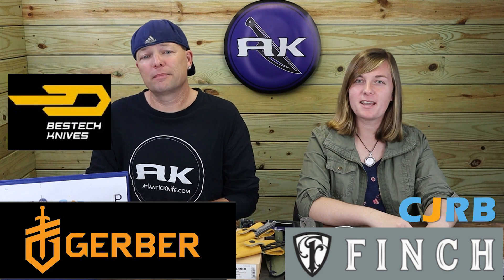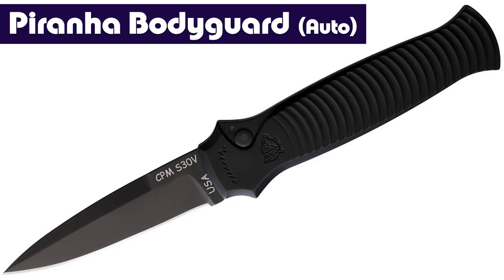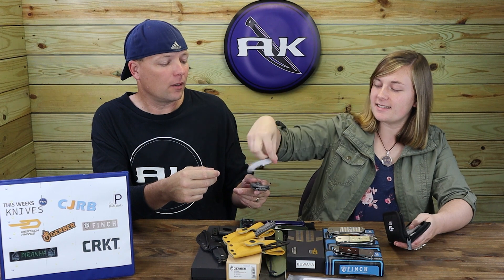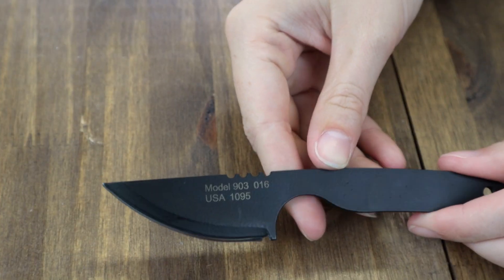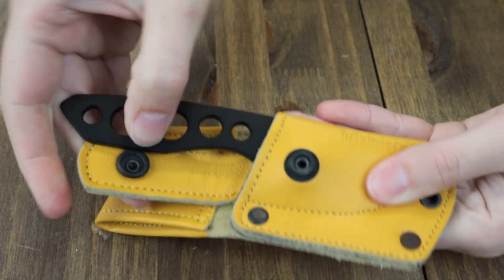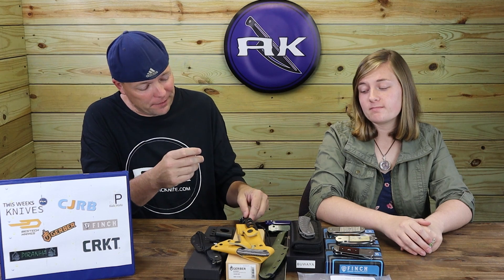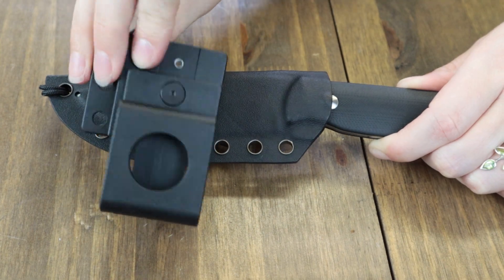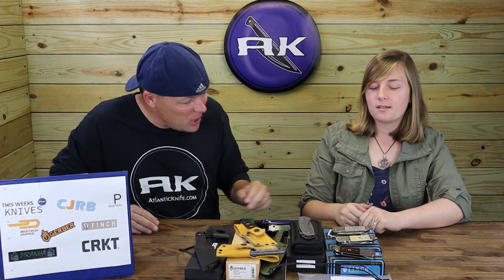NEW KNIVES | Automatic Knives & Budget Blades from Piranha Gerber Finch CRKT + More | AK Blade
Guess what? We've got autos! This week Cee & Just Jul not only give you the dish on the latest folding knives from brands like Finch, Bestech, CRKT, Gerber, and CJRB, but they also demo Piranha auto knives. AK Blade starts this episode off with the ginormous Finch Buffalo Tooth with 154CM steel and unusual scale options, followed closely by the Piranha Bodyguard with CPM-S30V steel auto blade. You'll also see first hand the high-end Bestech Buwaya, with it's bohler M390 blade and fully sculpted titanium handle. Budget friendly fixed blade knives from CJRB like the Silax and Hyperlite (designed by renowned knife maker, Joe Flowers) and the Gerber Stowe and Dibs can't help but steal some of the spotlight as well. Finally, the CRKT carabiner tool, Compano, makes an appearance with it's easy to deploy slip joint blade and compact design. Never be without your source of the latest and most popular gear on the market, watch AK Blade every week at 6pm EST.

00:00 - Intro
00:45 - Finch Buffalo Tooth
02:50 - Piranha Auto Bodyguard
04:25 - Bestech Buwaya
06:23 - CJRB Silax
07:47 - JP in August Giveaway
09:40 - Gerber Stowe
10:25 - Gerber Dibs
11:52 - CRKT Compano
13:52 - CJRB Hyperlite
16:52 - Favorites, Credits & Bloopers